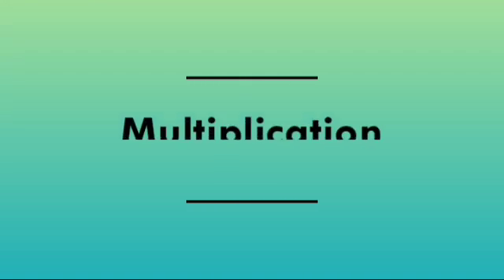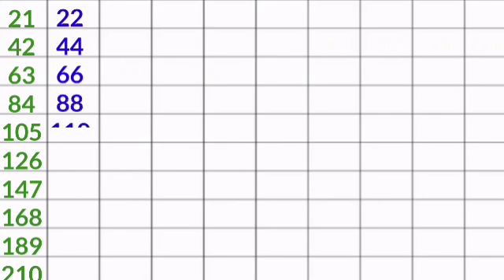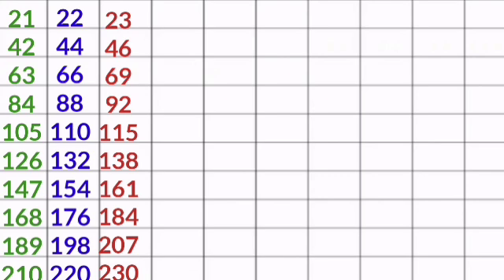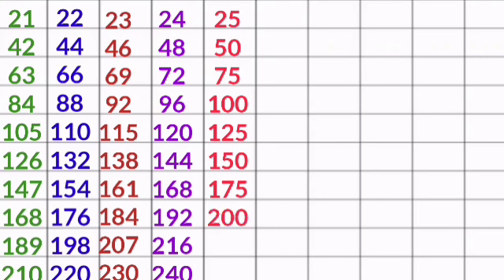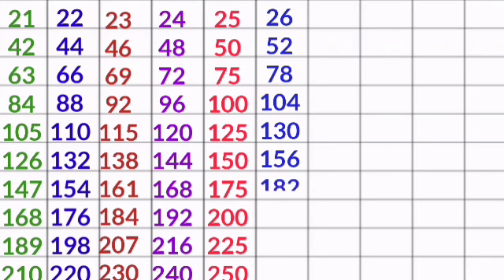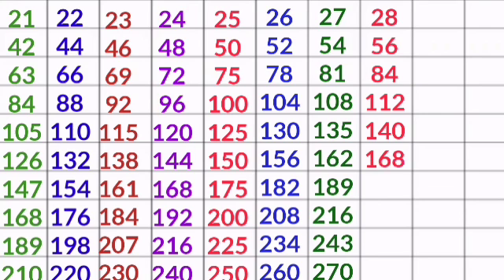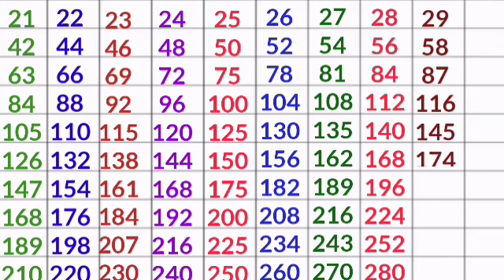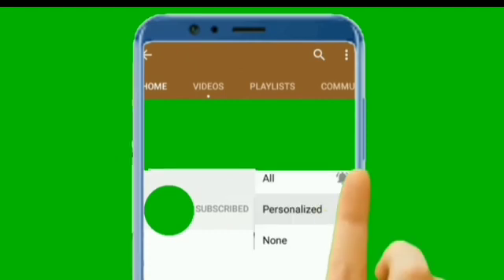Table of 21 to 30 | Multiplication table of 21 to 30 | Pahada 21 se 30 Tak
Video Quiries :
Multiplication of tables 21 to 30
Pahada
Pahada 21-30
Table of 21 to 30
Learn multiplication tables 21-30
Maths tables
Multiplication tables
21 se lekar 30 Tak Pahada
Pahada video
Multiplication video
Tables of 21 to 30
Pahada
Tables
21 ka tables

Meesho!

Kinder Kids Mom